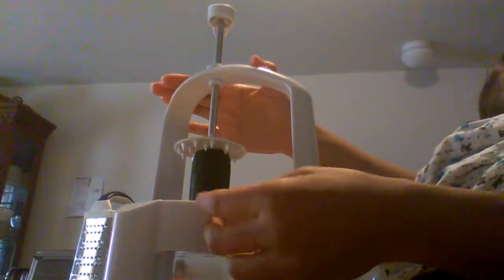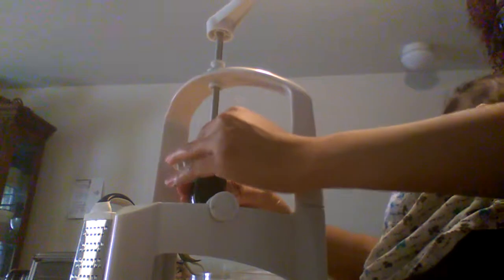Brieftons Vertical Spiralizer Review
I eat mostly raw every single day. A good spiralizer is just the thing to have in your kitchen if you want to whip up some quick, creative raw fruit and veggie meals. It's a lot of fun too. My son loves watching me use it and it has gotten him even more interested in eating healthier foods. This spiralize is say to use once you get the hang of it. You can eat the spirals raw or cooked and make so many different recipes.
The product comes with a cleaning brush, four different blade settings, and a bowl. Easy to pop in the dishwasher when you need to clean it.

Where to find this product